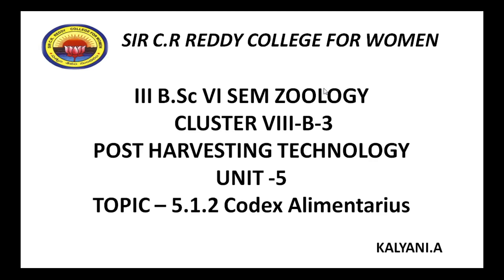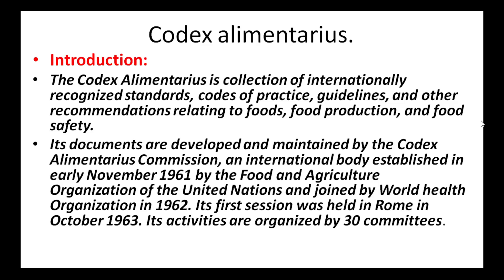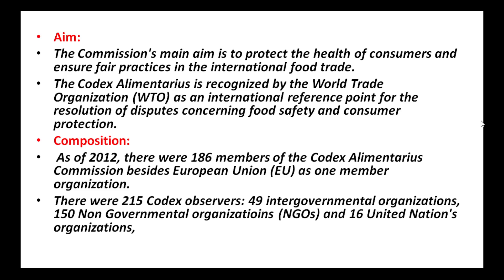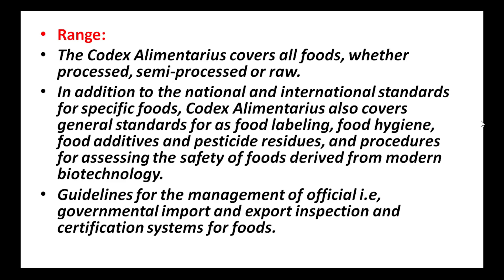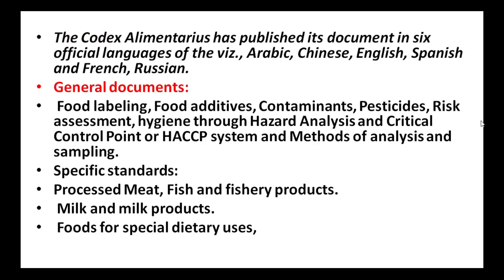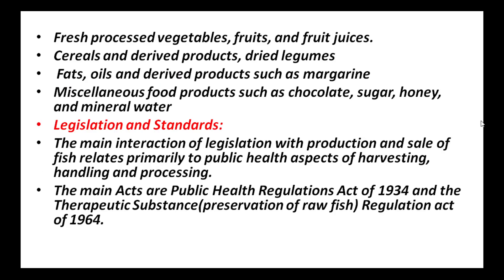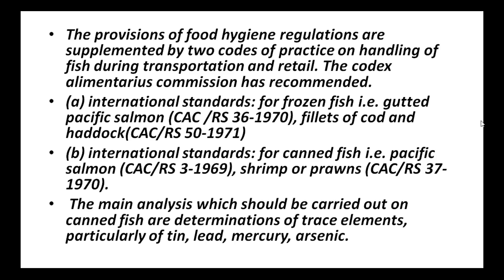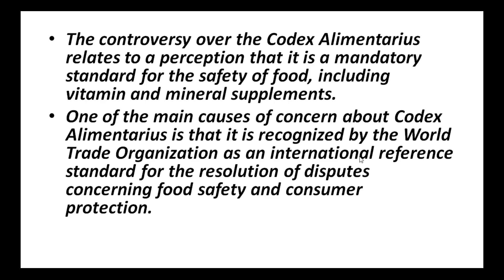19. BSc 3/6 -Zoology -Post Harvesting Technology - Unit 5 - Codex Alimentarius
19. BSc 3/6 -Zoology -Post Harvesting Technology - Unit 5 - Codex Alimentarius